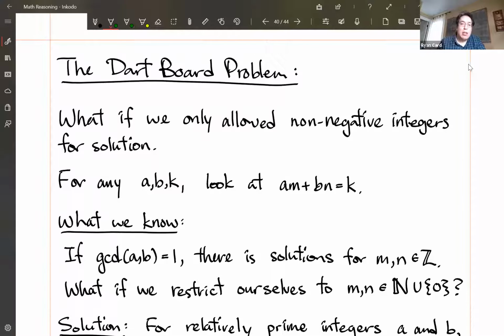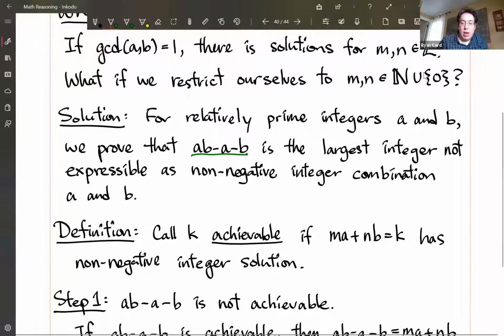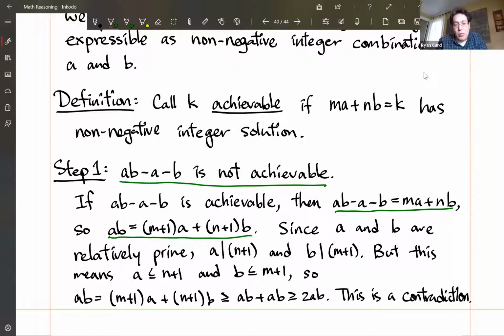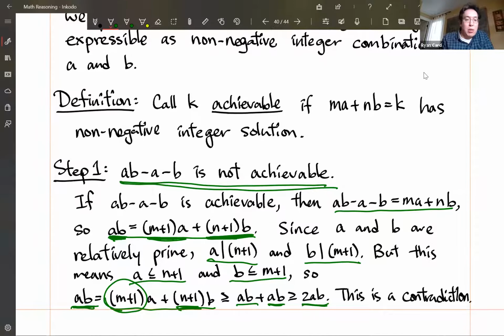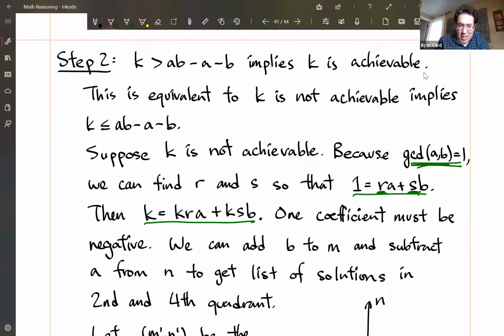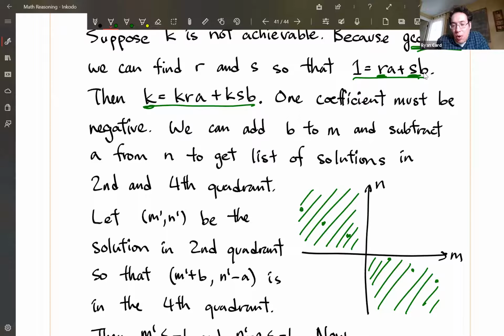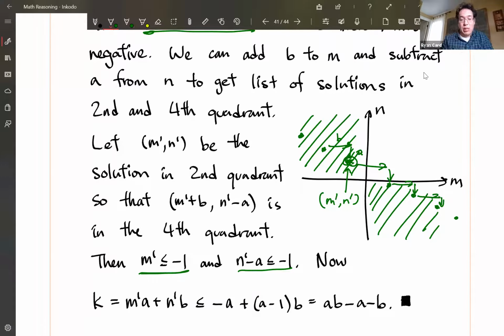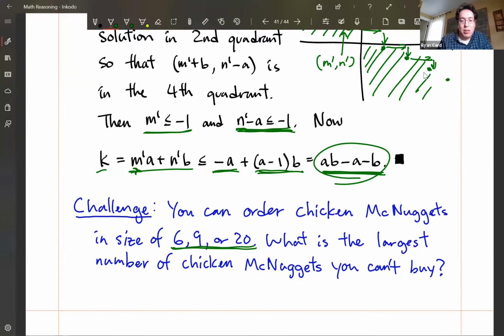Math Reasoning - Dart Board Problem